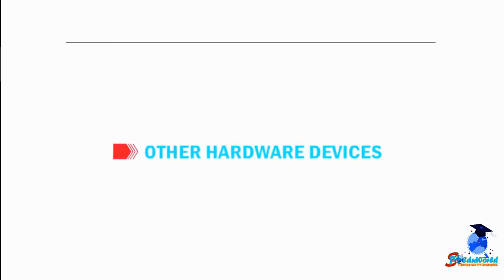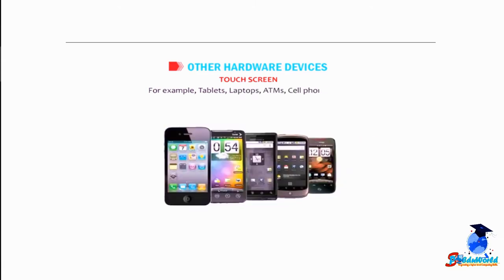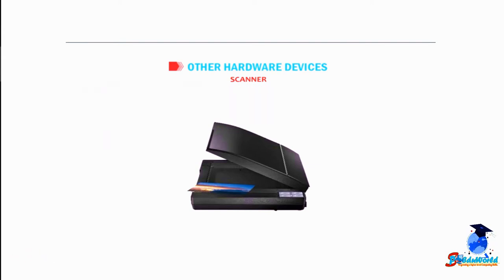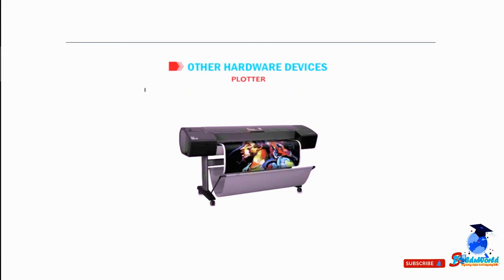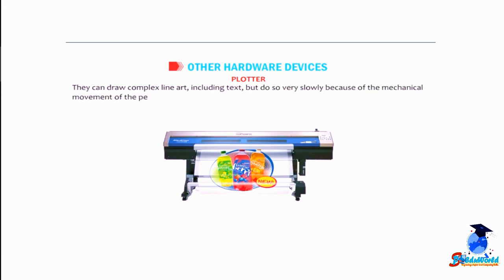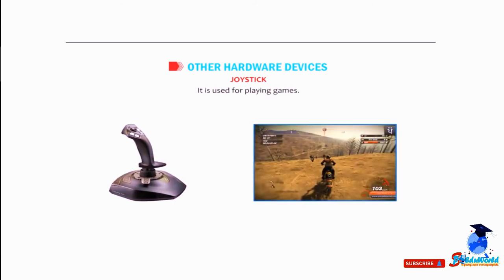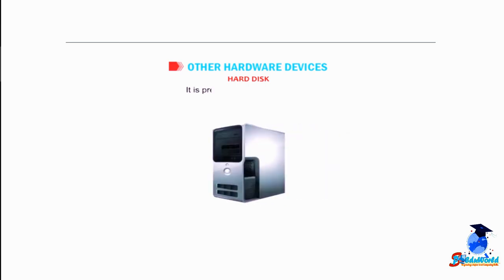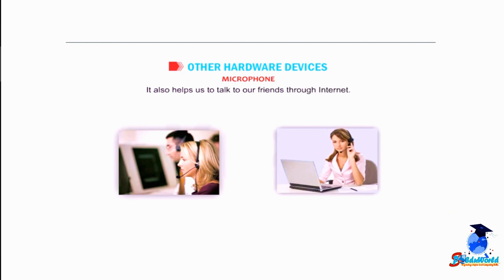what is computer hardware and other hardware devices full tuitorial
what is computer hardware and other hardware devices full tutorial?

WELCOME YouTube visit,
Ohh my goodness,
we are so thrilled you decided, to join the SPCoEduWorld on YouTube channel, Hats off on making you an excellent decision. We are trying to make computers easier to use. I hope you will like this computer course in English. This is free computer training for beginners. You will like this computer tutorial in English. Now you can learn Computer by attending these lectures and you can grow your practically computing knowledge.

Queries ….

What is computer hardware
computer hardware learn about computer hardware other hardware devices,
computer hardware leran about computer hardware other hardware devices,
computer hardware learn about computer hardware olther hardware devices,
cmoputer hardware learn about cmoputer hardware other hardware devices,
computer hardware learn abbout computer hardware other hardware devices,
cmoputer hardware leran abbout cmoputer hardware olther hardware devices,
waht is computer hardware and other hardware devices full tutorial,
what is cmoputer hardware and other hardware devices full tutorial,
what is computer hardware adn other hardware devices full tutorial,
waht is cmoputer hardware adn olther hardware devices full tutorial,
what is computer hardware and olther hardware devices full tutorial